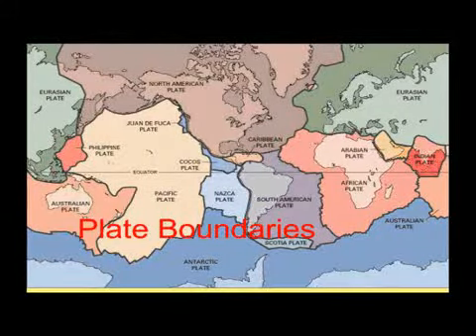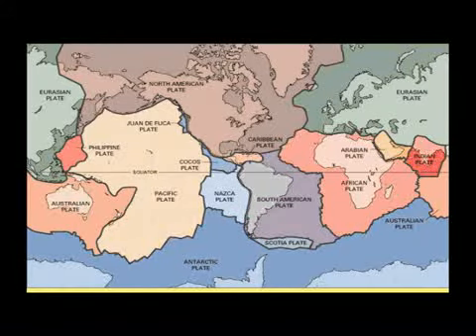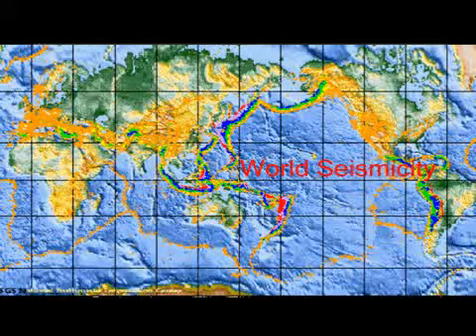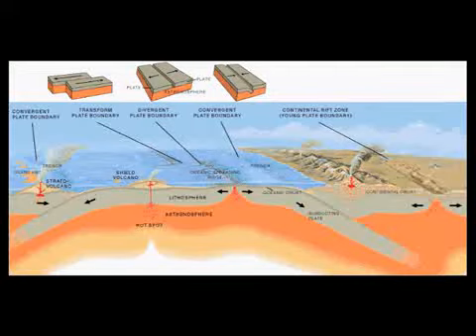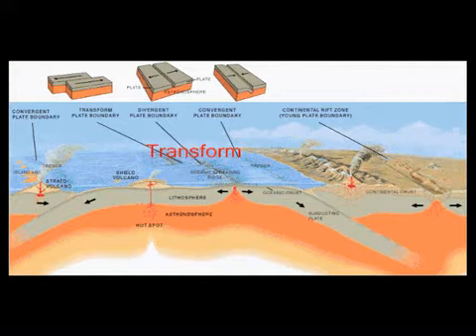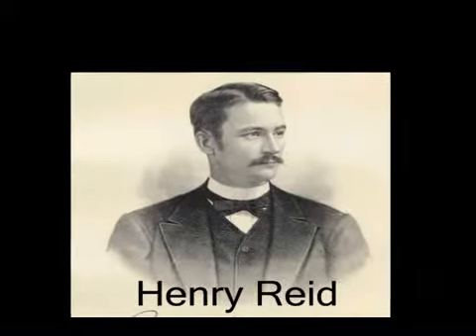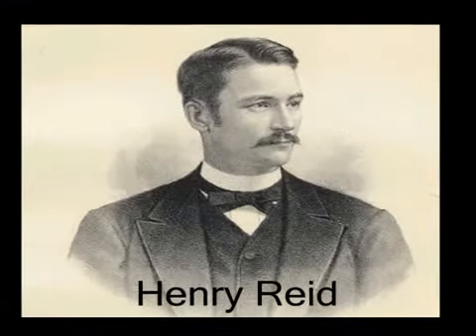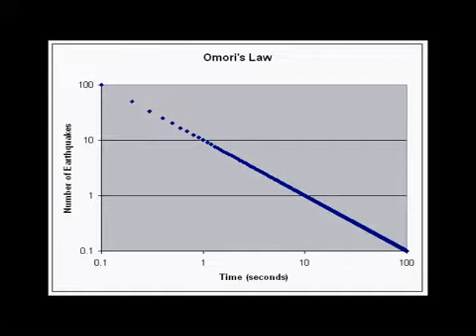Aftershocks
An informative and educational video on the physics of earthquake and aftershocks. Produced as a demo for the Multimedia in the Core - Earthquakes (MDA140) course at USC, this collaboration between a genius winner of three Director's Guild awards, Matthew Williams, and the 12 time Academy Award nominated misanthrope, Adam Fischer, sparked the interest of thousands of students across the country.